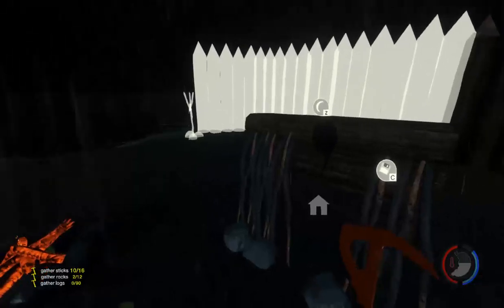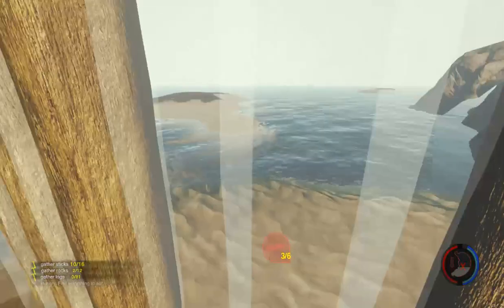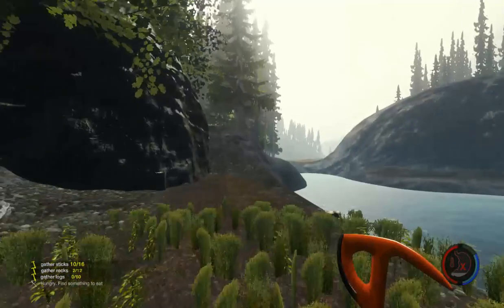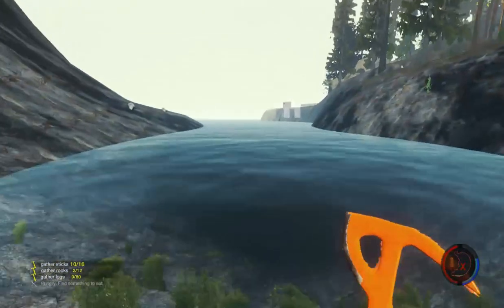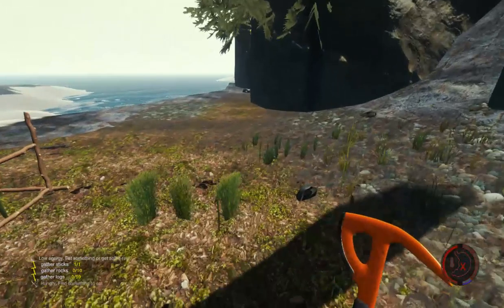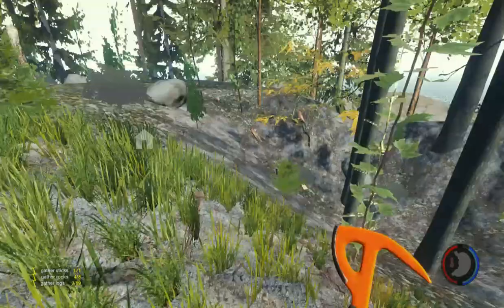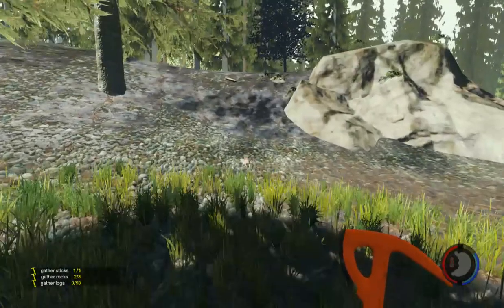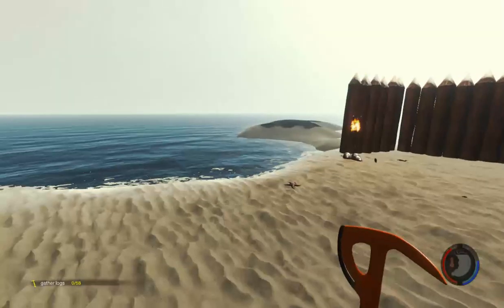The Forest Ep 12 (Alpha v0.06B) Epic water glitch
After blue-printing the new camp, I started constructing it and found that the water glitch was still present.